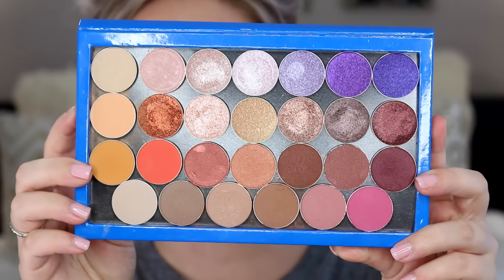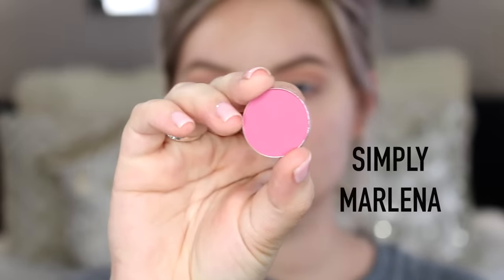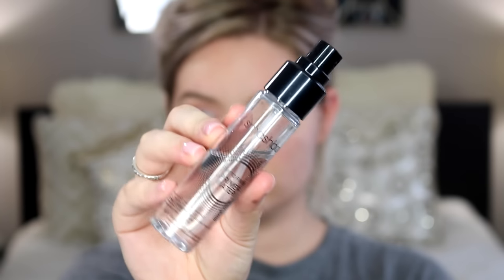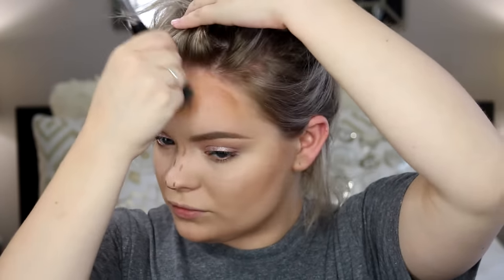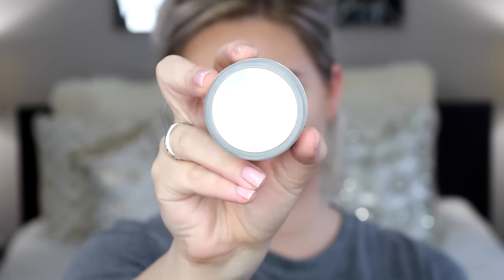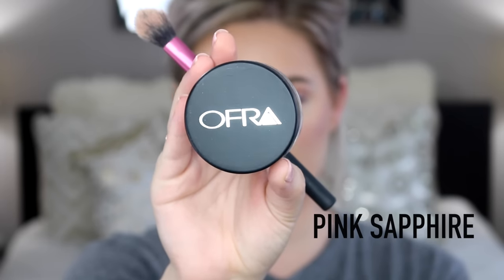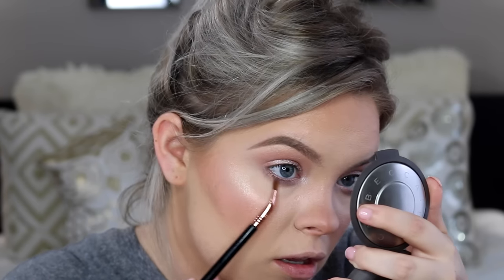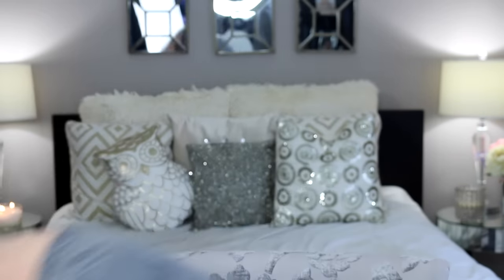KYLIE JENNER MAKEUP TUTORIAL | Brianna Fox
Kylie's makeup artist's Instagram: styledbyhrush

BRUSHES USED:
•You can find my favorite Sigma Beauty brushes HERE!
& FREE US SHIPPING on all orders $50+ :)

PRODUCTS USED:
•You can find my favorite Makeup Geek eyeshadows HERE!

**Get it for only $38!! Use code "LUVMYWAND" + FREE thermal pouch & Argan Oil!

*First month FREE with code "briannaxoxo"

♡ Brianna